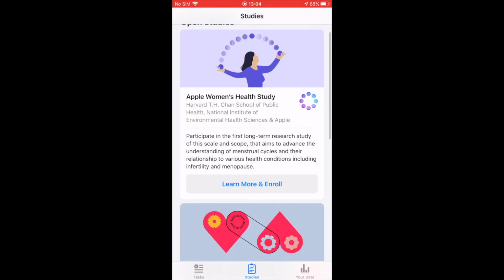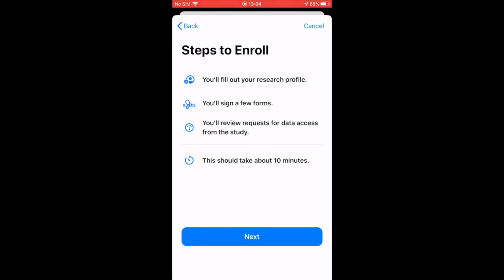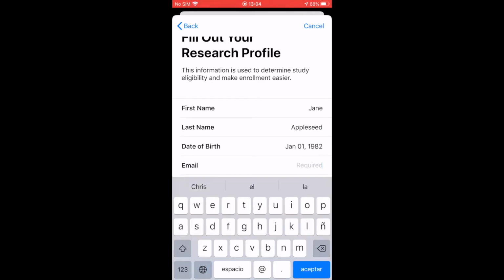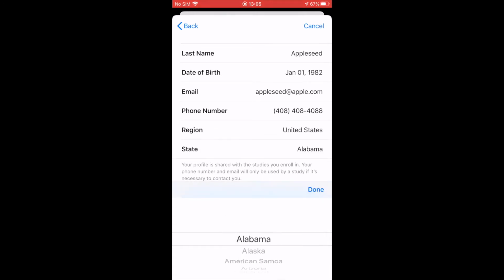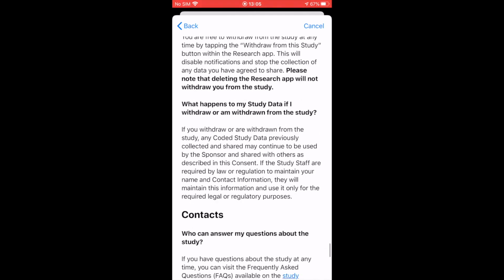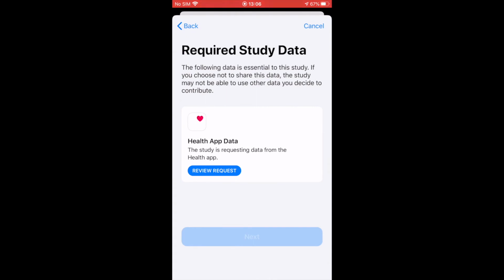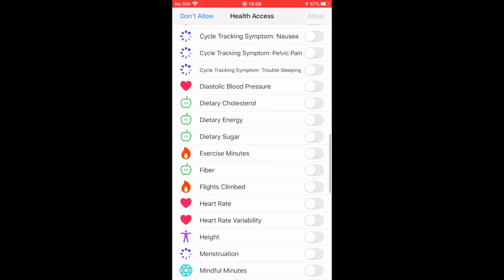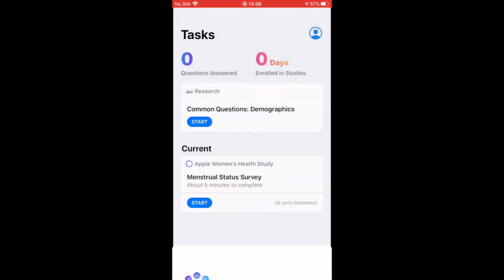Apple Women's Health Study Enrollment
Hi Folks! Here is a step-by-step guide on how to enroll in the Apple Women's Health Study once you download the Apple Research App.